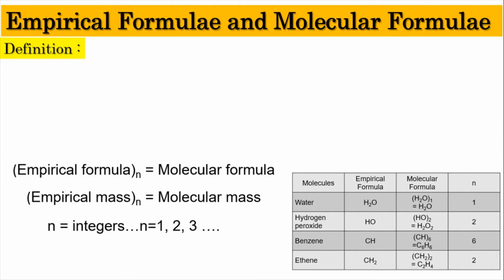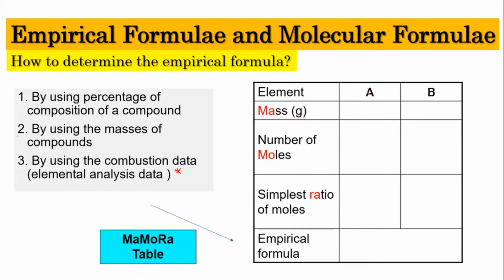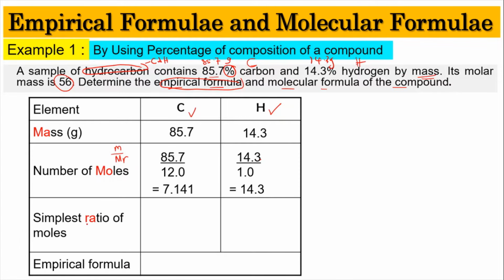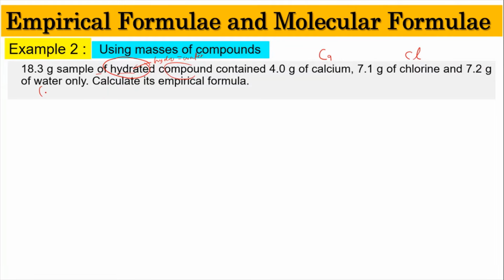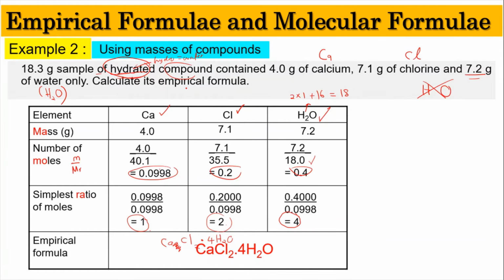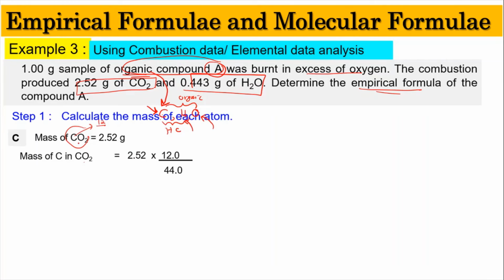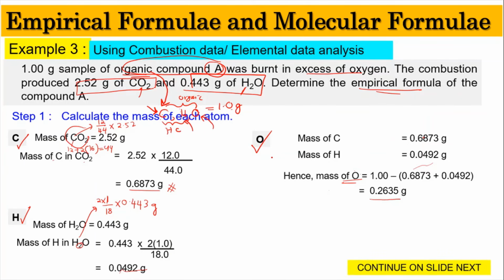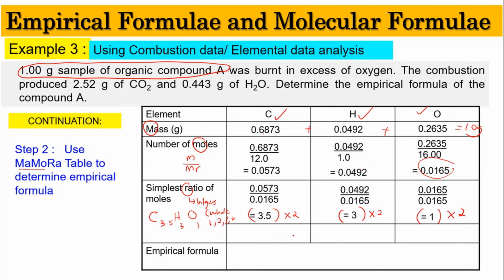1.2 PART 2 - Empirical & Molecular Formulae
TIMELINE
0:00 - Introduction & Overview
0:50 - Empirical & Molecular Formulae
2:35 - How to determine Empirical Formulae?
3:50 - Example 1
7:40 - Example 2
11:05 - Example 3